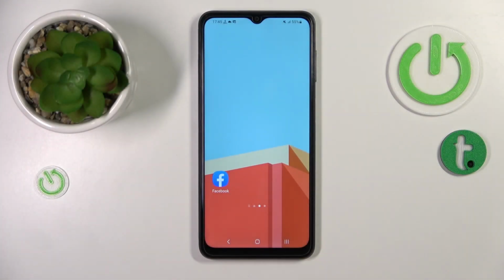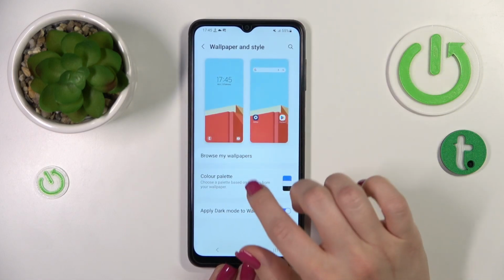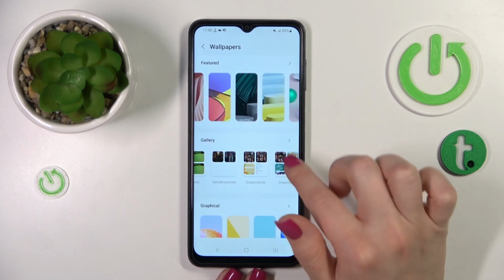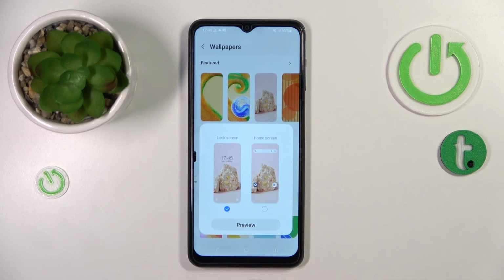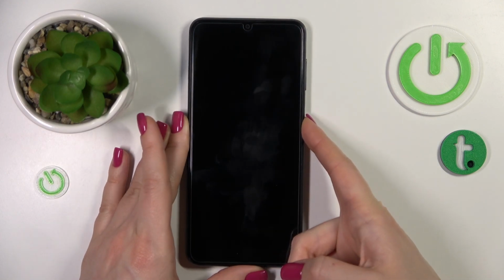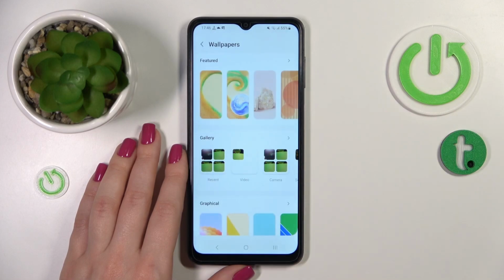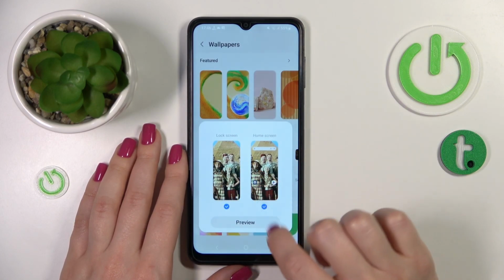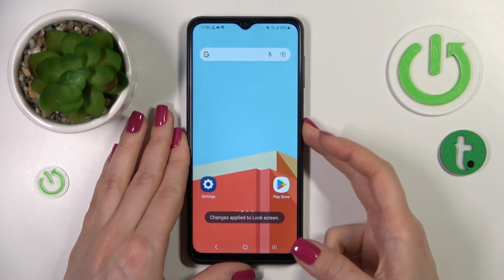How to Change Lock Screen Wallpaper on SAMSUNG Galaxy A04s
Find out more info about SAMSUNG Galaxy A04s:
Hi! Today we would like to show you how to change the lock screen wallpaper on SAMSUNG Galaxy A04s. We will show you how to find all pre-installed Wallpapers and then how to select one of them and set it on the lock screen on your SAMSUNG Galaxy A04s. Visit our YouTube channel if you want to know more about SAMSUNG Galaxy A04s.

How to change lock screen wallpaper on SAMSUNG Galaxy A04s? How to manage lock screen wallpaper on SAMSUNG Galaxy A04s? How to set a new wallpaper on lock screen in SAMSUNG Galaxy A04s?